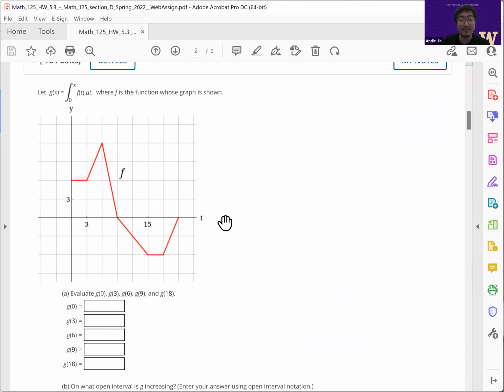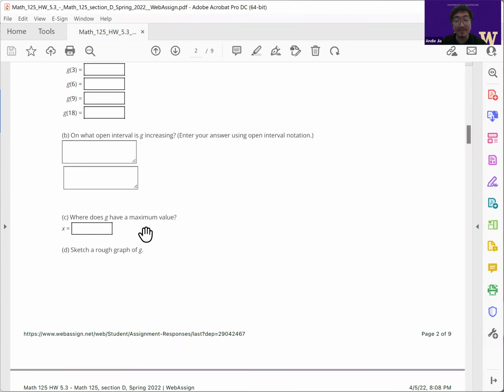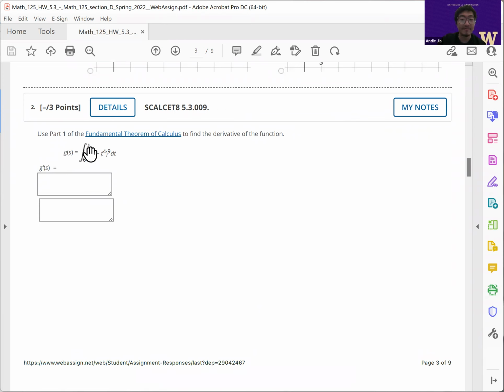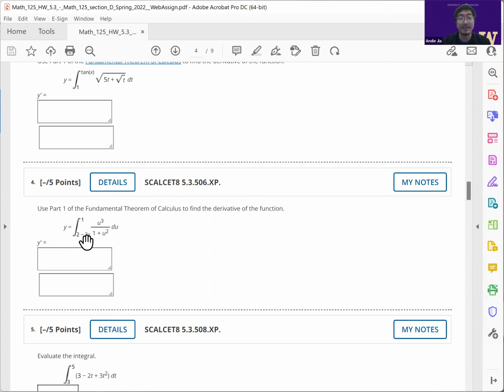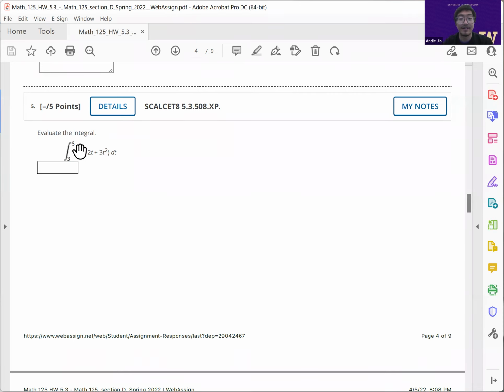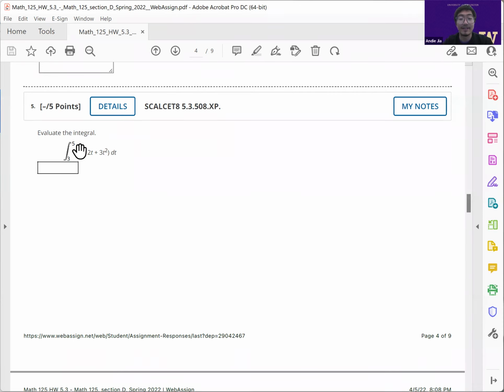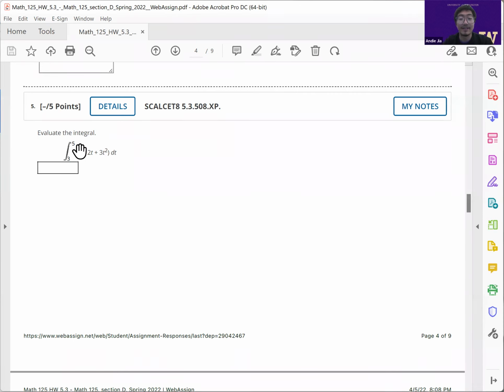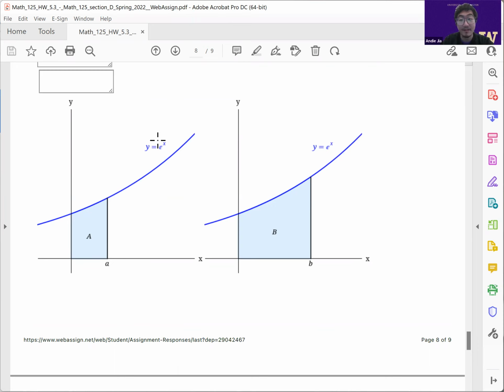MATH 125 Lecture 32D: Section 5.3 Homework Walkthrough